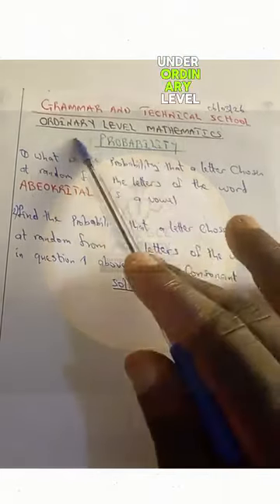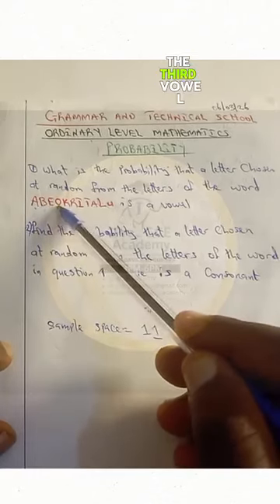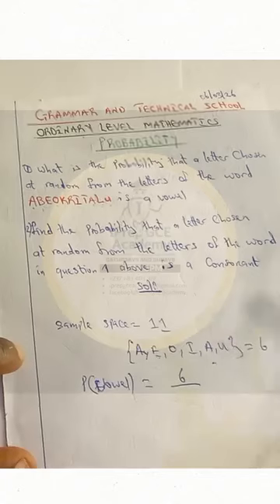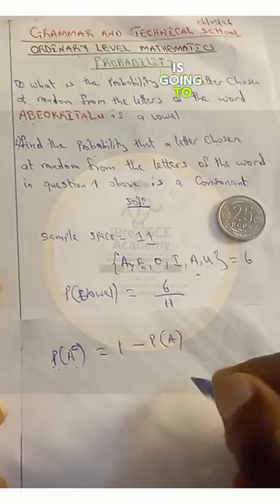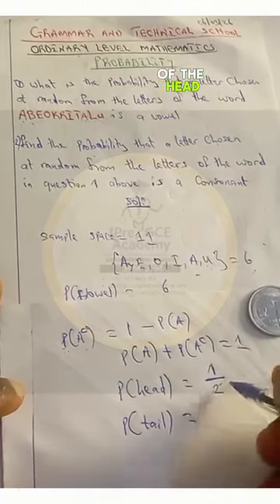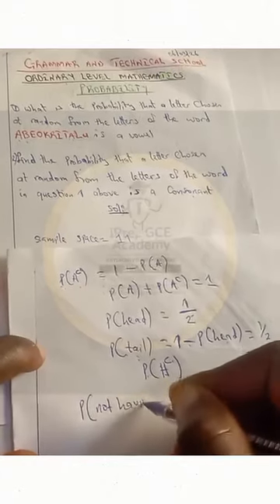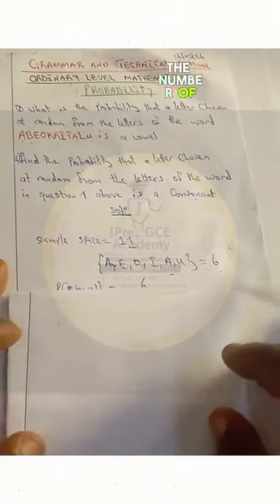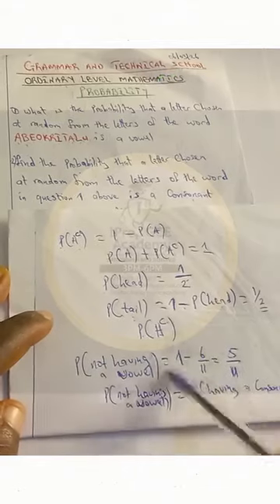Probability of Choosing Letters from a Word | Mathematics Lesson | iPrep GCE Academy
iPrep GCE ACADEMY | MATHEMATICS PROBABILITY SERIES | DOUALA TUTORS

How do you find the probability of picking a specific letter from a word? 📝

 In this video, we use the word "ABEOKRITAIU" to demonstrate how to define your sample space and calculate successful outcomes.

In this video, we explain:

✅ How to determine the total number of outcomes (The Sample Space).
✅ How to identify the frequency of a specific event.
✅ The formula applied to a real-world letter-picking problem.

This is a fundamental skill for GCE Ordinary Level and Technical exams. Whether you are in a Grammar or Technical school, mastering these basics is the key to tackling more complex probability questions later on.

📍 Location: Douala, Cameroon.🔥 90-Day Challenge: Building the most comprehensive STEM digital library.📚 Curriculum: GCE Ordinary Level & Technical Education.